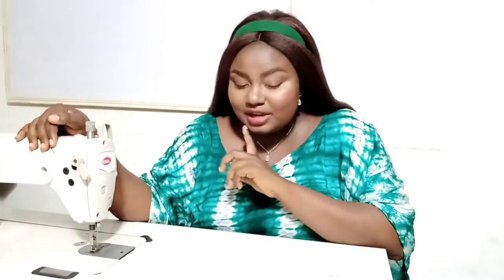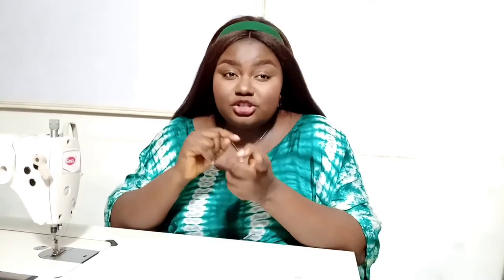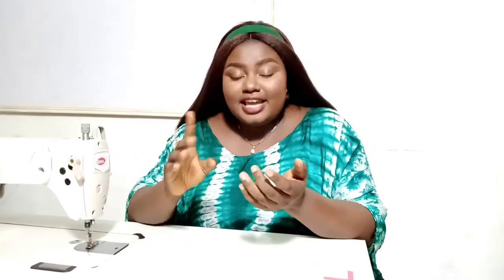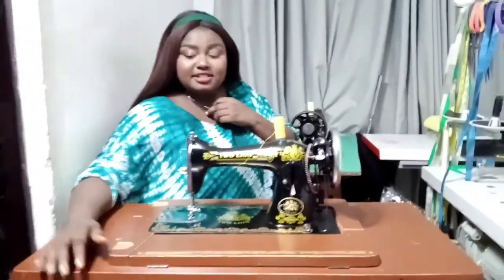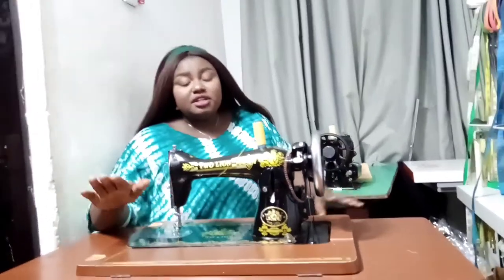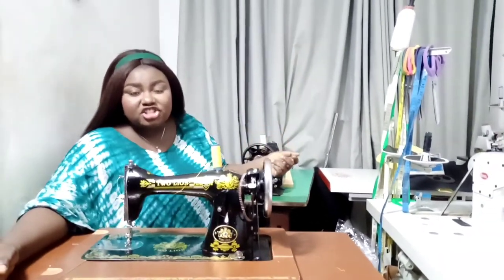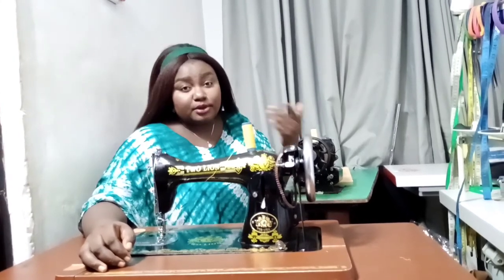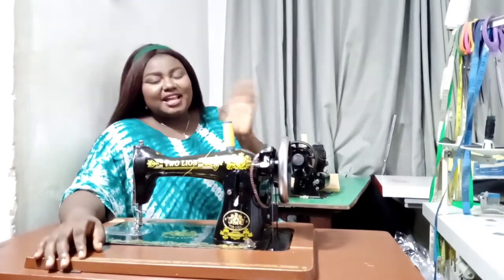industrial straight sewing machine vs manual domestic sewing machine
It’s incredible how many times we are asked what the differences are between domestic and , and it’s not just from users who are new to the sewing world; even embroidery and sewing veterans can be unsure
Believe it or not, there are various differences between the machines. Although domestic and industrial sewing machines may share similar components, such as a motor which powers a needle, the use and methods are very different.Let’s take a closer look at some of the most important differences to note.Domestic machines are created to be able to handle most materials that a housewife would need. This makes them incredibly flexible to deal with most light materials which may need repairing or adapting within the home.Industrial machines work on a much bigger scale, often working with thicker, heavy-duty materials, repetitively throughout the day in an industrial environment. Often, people who own an industrial machine will be focusing on sewing a few specific things which require a more powerful, durable machine.
domestic machines are designed to be used for a couple of hours at a time, and the user is able to stop and start a project easily. This stop-and-go way of working reflects on the way domestic sewing is carried out; constantly adjusting the material, the need to remove pins etc.
Industrial machines are designed for a more heavy-duty workload; being able to run for longer hours and deal with more intense projects than a domestic machine. If you are serious about your sewing projects and will be needing to use your sewing machine constantly, you’d be better suited to an industrial model.
Because industrial machines need to withstand hours upon hours of running, it’s no wonder that they contain some pretty hefty components in them.
From the motor to the rods and mechanical parts that make the machine work, all do the same thing in both machines, but the difference is easy to see.

It’s easy to tell an industrial machine from a domestic one by simply looking at the motor. Industrials will have huge motors attached to them to be able to power the machine through hours of work, whereas the domestic machines will have smaller, more compact motors, capable of pushing the machine through shorter tasks. This also makes them smaller, lighter, and perfect for storing away when you aren’t using it; something that isn’t usually associated with an industrial strength machine.

Another reason for differences in components is that industrial machines typically cost a lot more than domestic machines. This is because a business is more willing to pay for machines that make efficiency their priority. In the sewing industry, machines that can perform quicker with less problems will mean more money for the business and is therefore worth the investment. In the domestic household where sewing is a hobby, the speed and efficiency of an industrial machine would be a luxury but may not be financially viable.